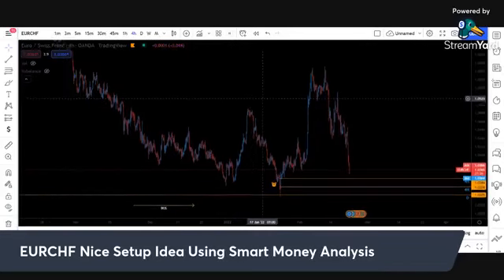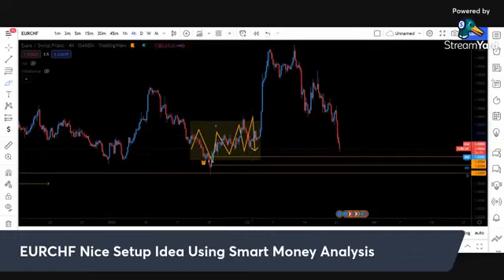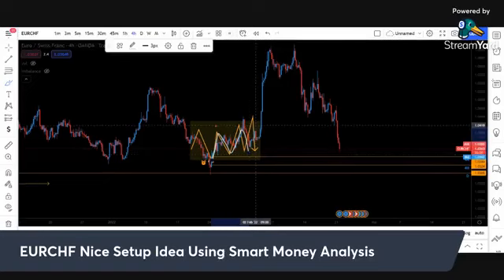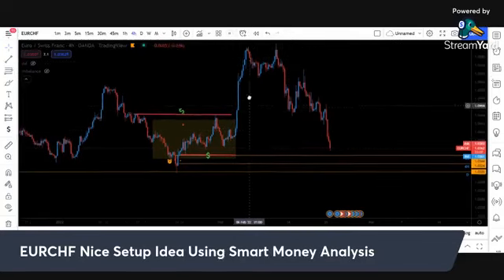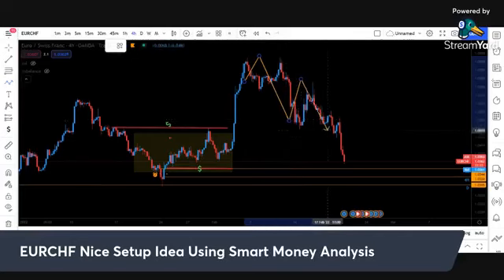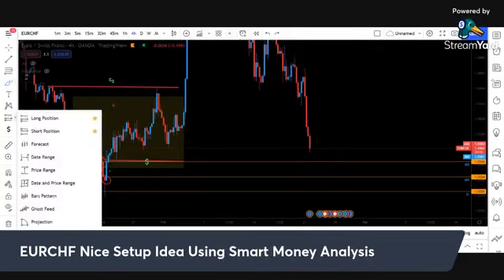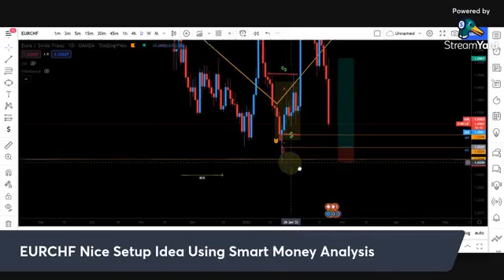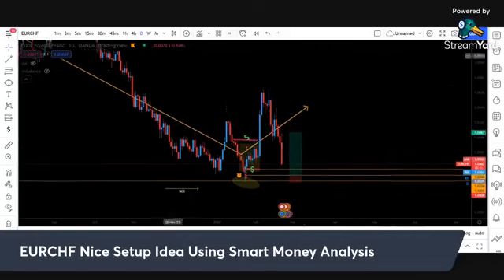How to Trade EURCHF - How to Profit from the Forex Movement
EURGBP Is forming a great potential setup using Smart Money trading strategies...

In this video, I cover how to analyse EURCHF using the Banker's forex trading strategy... .helping ANY forex trader profitable pips.

Plus Risk-Reward and how different it is from retail forex trading...

Click the link below (Check your Facebook Inbox) for instant access to the Forex Banker's Strategy...